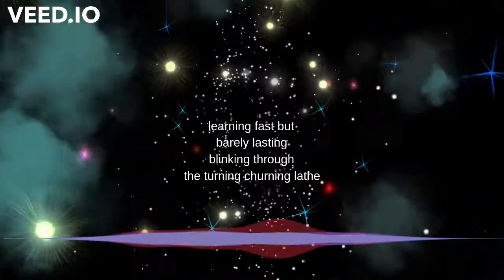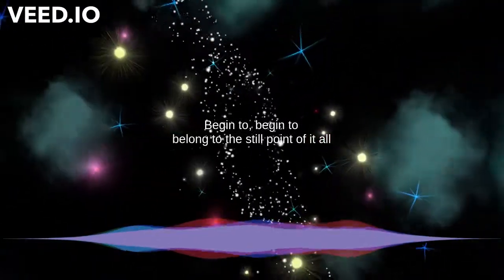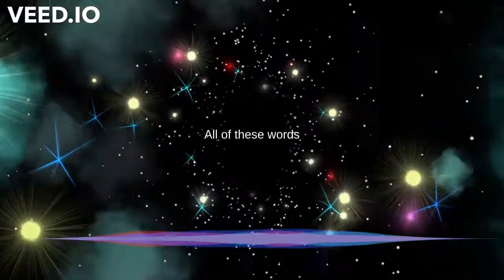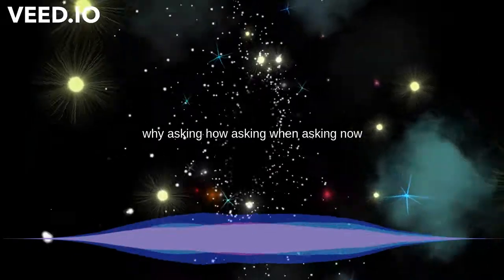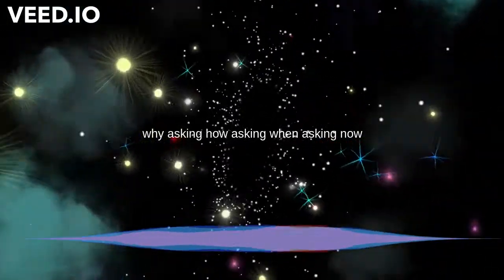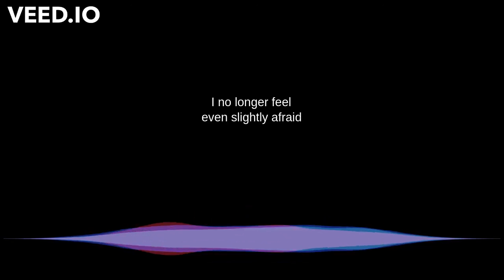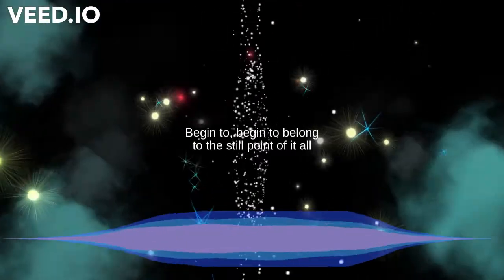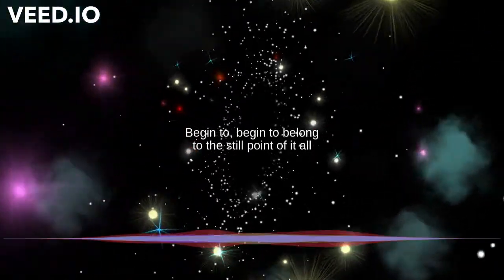Leaves - Consumption (Official Lyric Video)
Comfort Cat - song, lead vocals, ukulele
Jason Laney - keyboards, backing vocals
Dan Veksler - guitar

Lyrics:
all of these leaves start to fray like a photograph
all of these years start to fade like a phonograph
all these machines
ant and fly and an old giraffe
learning fast but
barely lasting
blinking
through the turning, churning lathe

begin to, begin to
belong to the still point of it all

all of these words kept for centuries apart
all that I burn wears forever my mark
why asking how asking when asking now
all resounding
all around the
still point of the yawning laughing night

all of my past is this faraway place
as my memories brown like a well-beloved face
I no longer feel even slightly afraid
I wasn’t made
to feel this for long
the weight of my sorrows can fit in a song

of it all,
of it all,
of